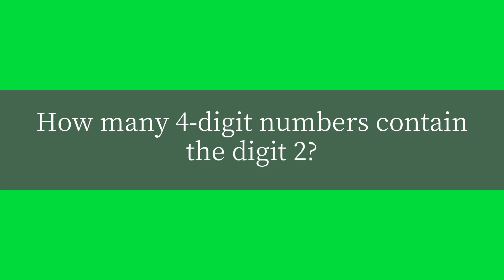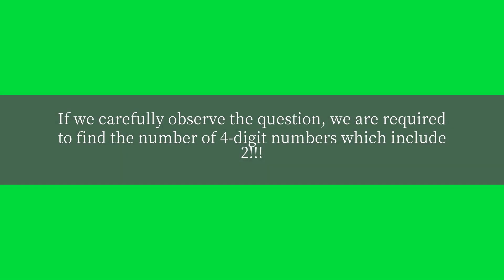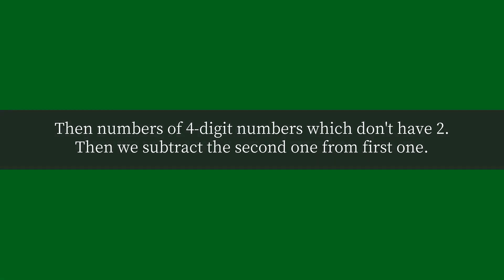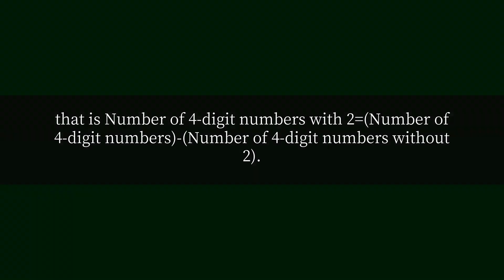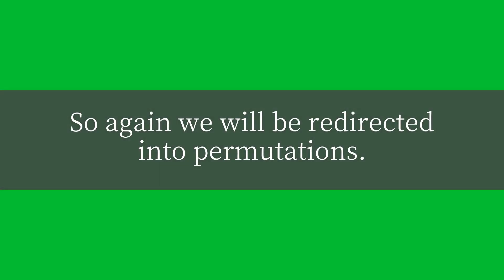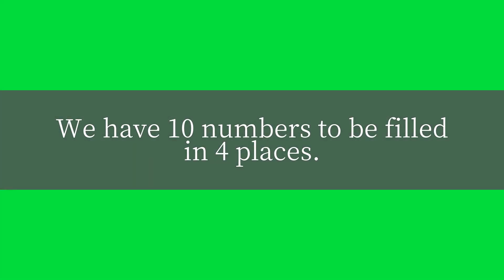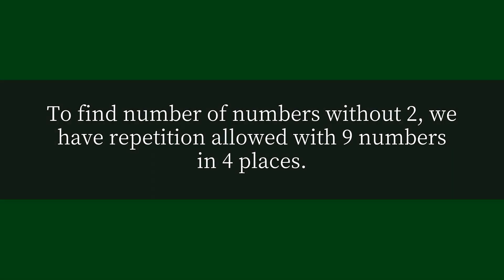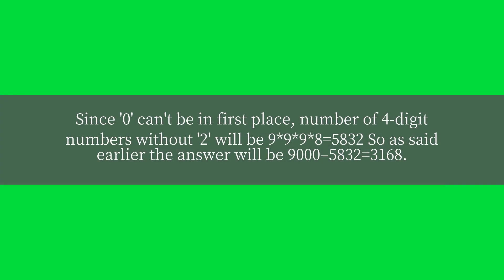How many 4 digit numbers contain the digit 2?